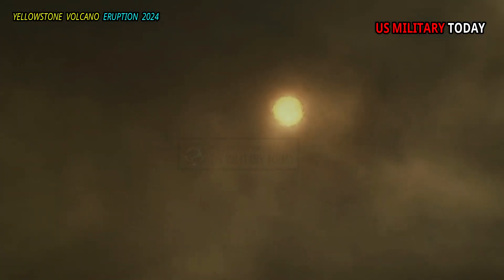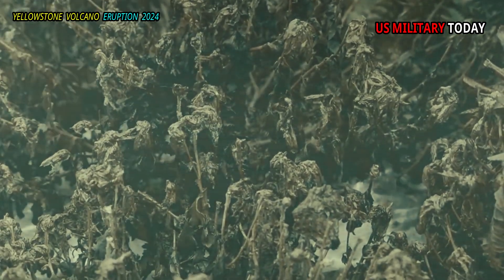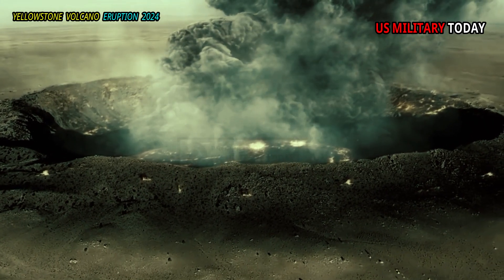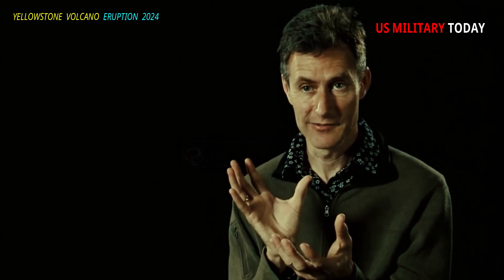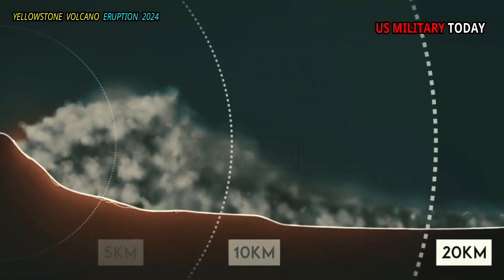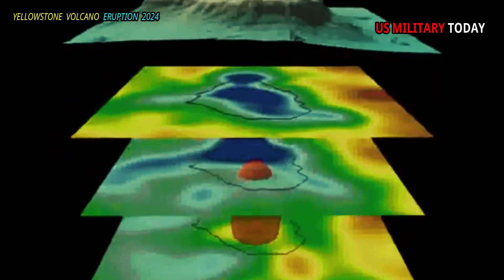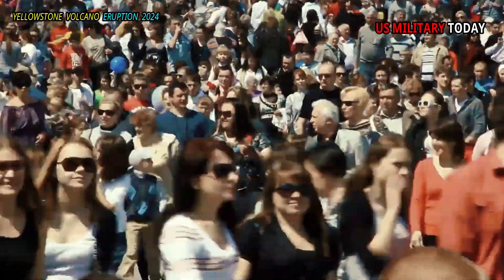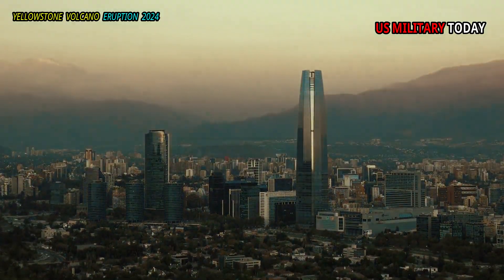Horrible Today: Seconds" Big Explosion of Yellowstone's volcano Recorded Live, Threatening Millions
Geologists can use cosmic rays from space to date past geological events, such as volcanic eruptions and glaciations. When thinking about a place like Yellowstone, with its stunning geological features and unique wildlife, one can’t help but wonder how its landscape was formed and what it might hold in the future.

For example, when did the Yellowstone caldera form, when did the last volcanic eruption occur, when was the last time Yellowstone was covered by a glacier. To answer these questions, geologists turn to geochronology, which is the study of Earth’s history from a time perspective.

There are many different types of geochronology techniques that can be used to date geological events. Radiometric dating is commonly used to date past volcanic eruptions by measuring the proportion of parent and daughter material left over after the decay of naturally occurring radioactive atoms in a sample.